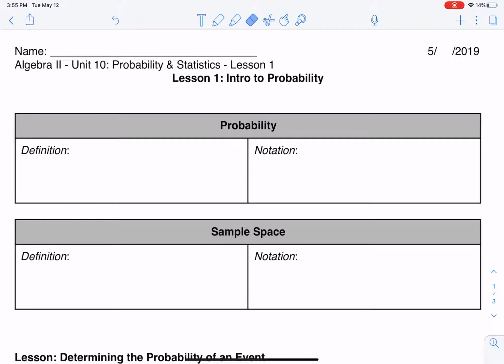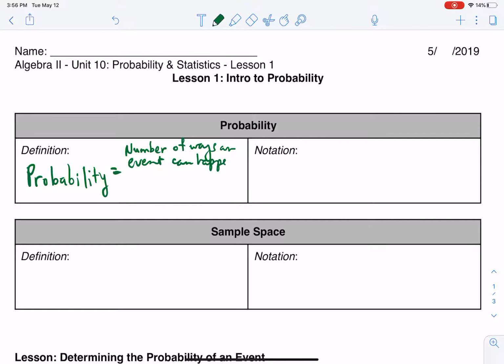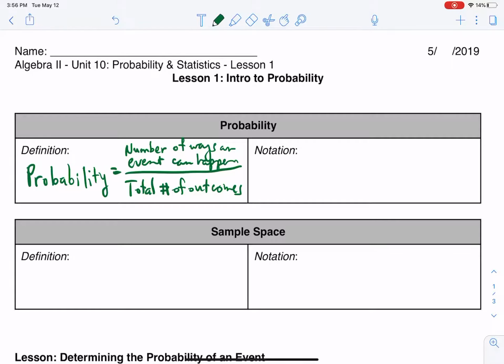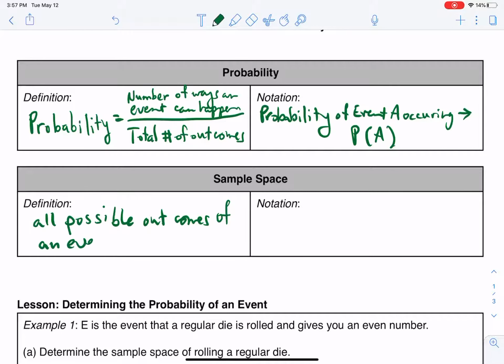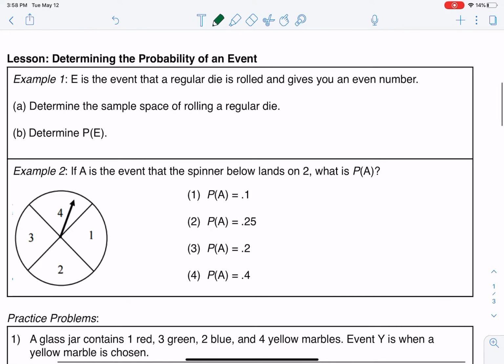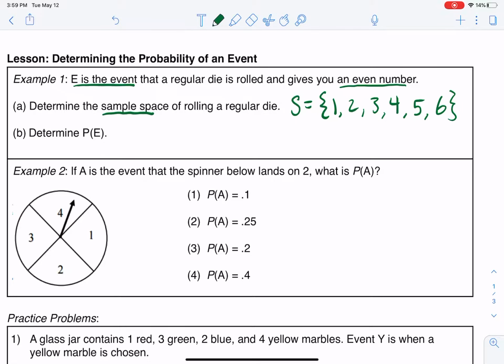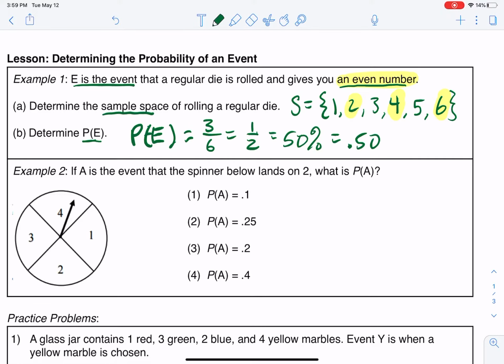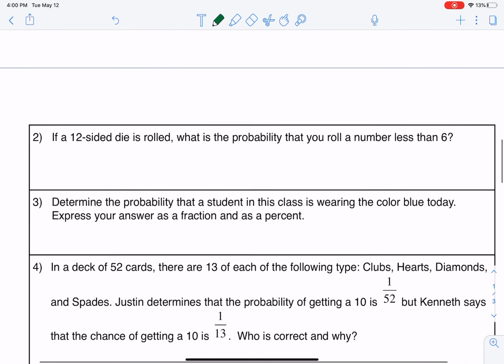Unit 10 Lesson 1 Part 1